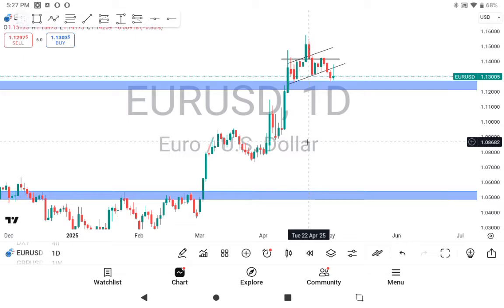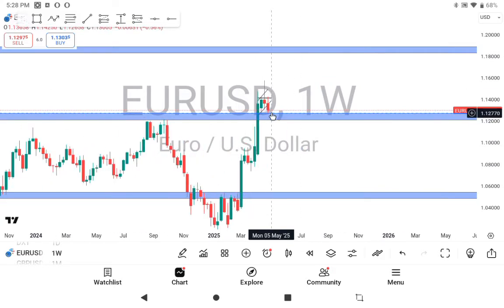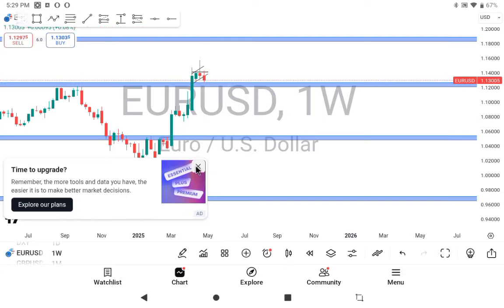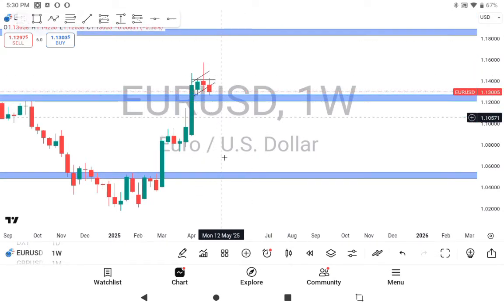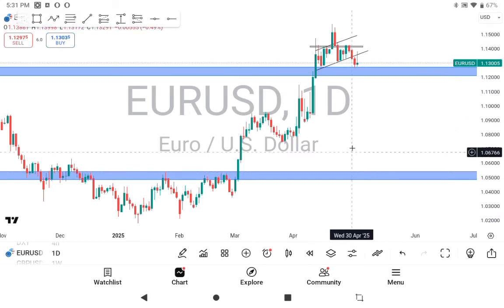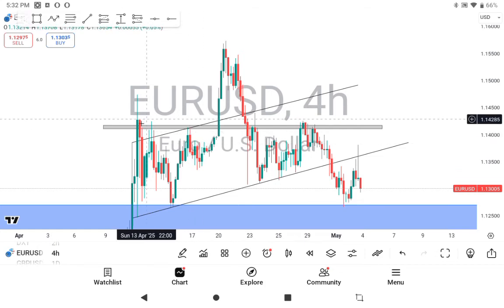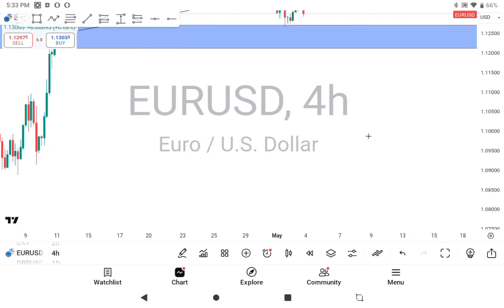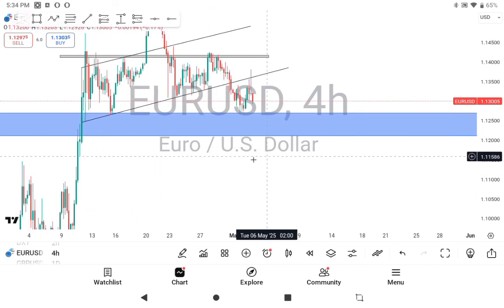Forex Trading | Price Action Technical Analysis| EURUSD